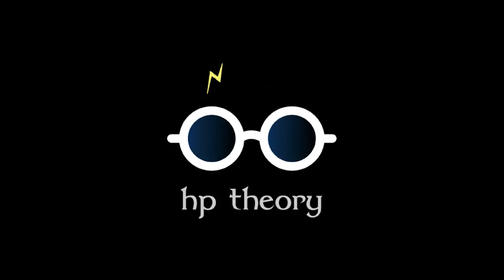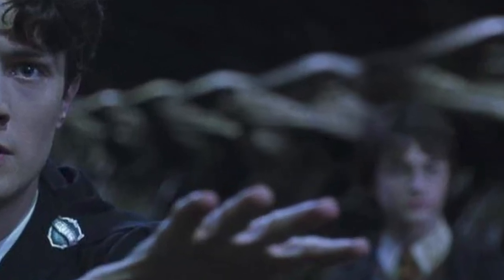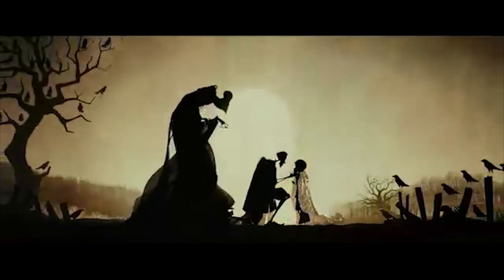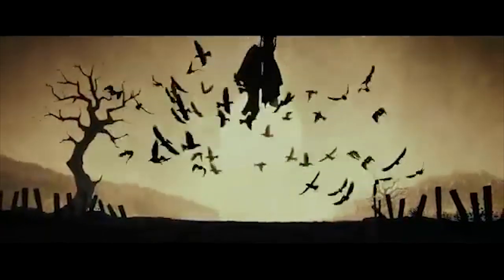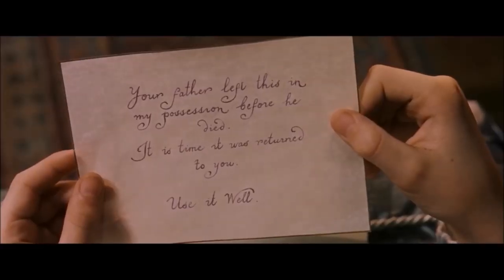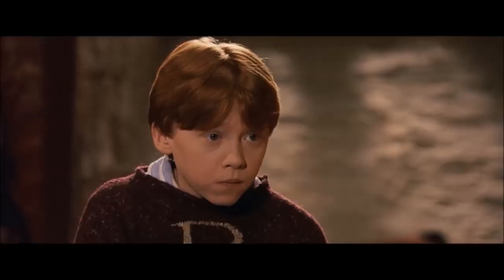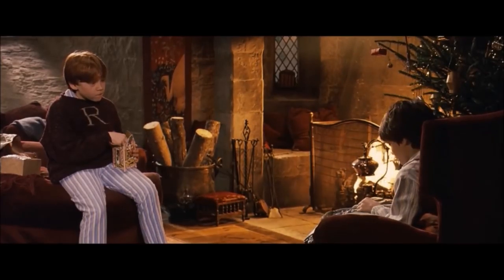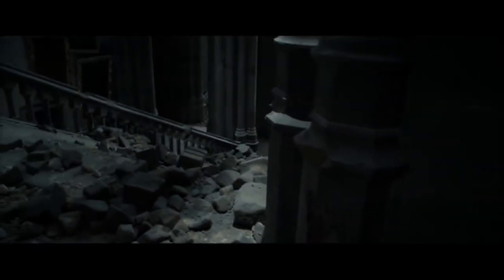Voldemort & Harry Are RELATED? - Harry Potter Explained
Hey everyone,

In this installment of Harry Potter Theory we'll be discussing Voldemort's heritage, or more specifically, how and why he is related to Harry Potter. Both Harry and Voldemort come from an extensive magical lineage, so surely those bloodlines must have been connected at some point. Watch the video to learn more!

Thanks!